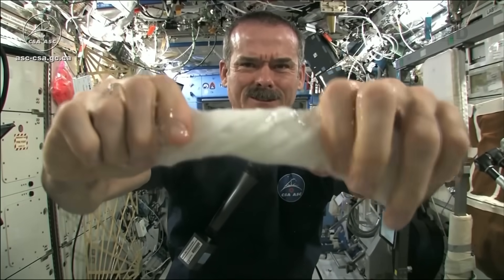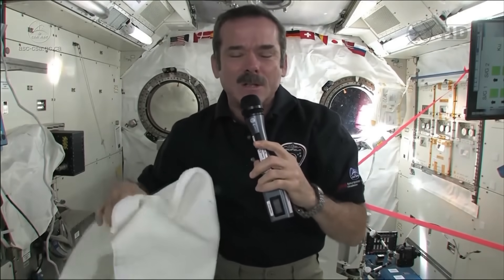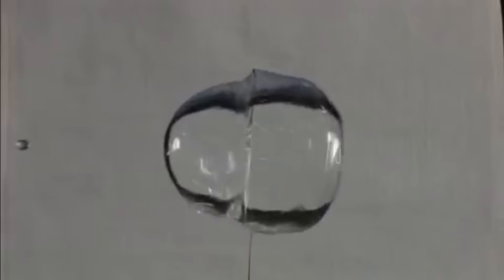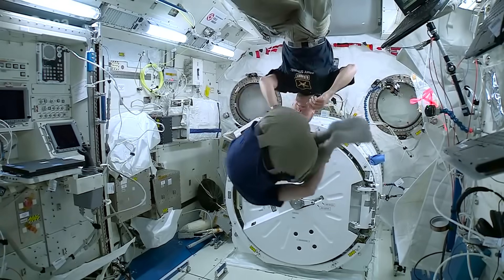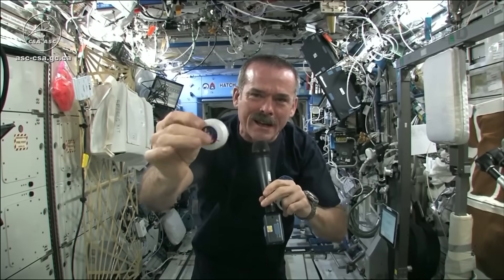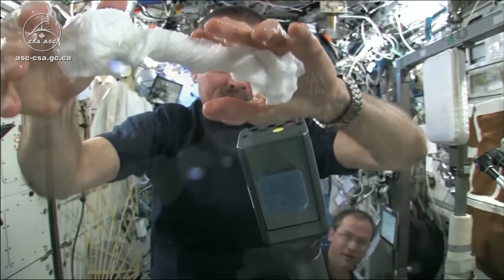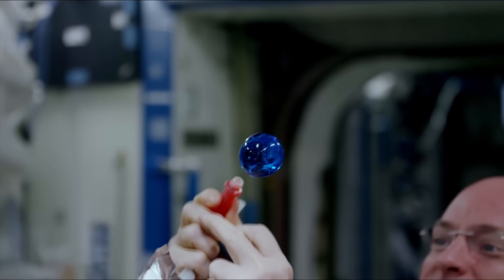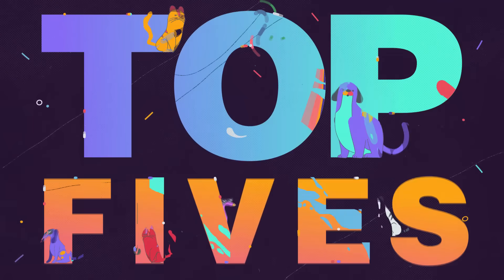Top 5 Space Experiments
Things in space look a whole lot cooler than here on earth. Welcome back guys today's video is on the top 5 amazing space experiments

NASA (CC), Canadian Space Agency (CC)